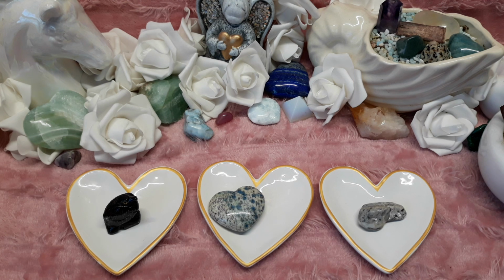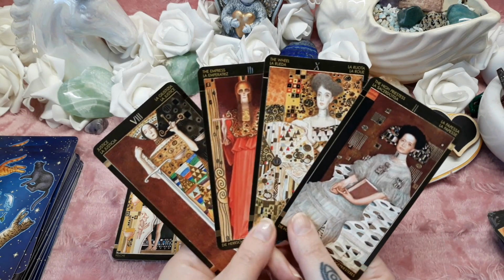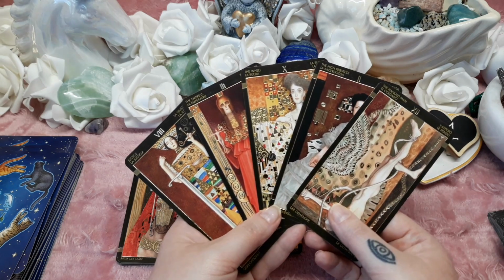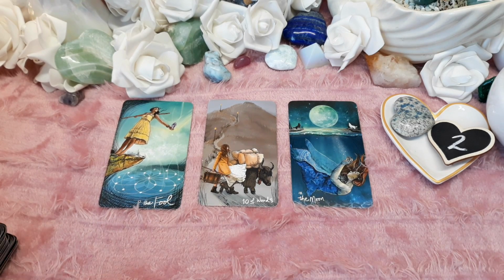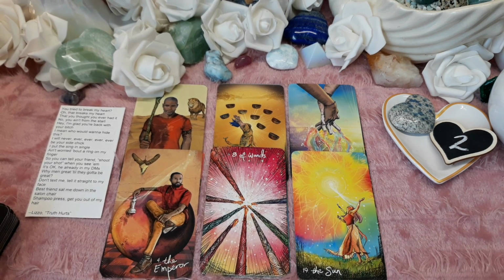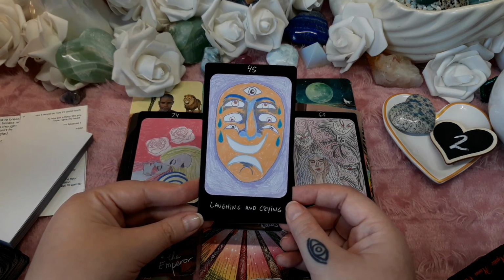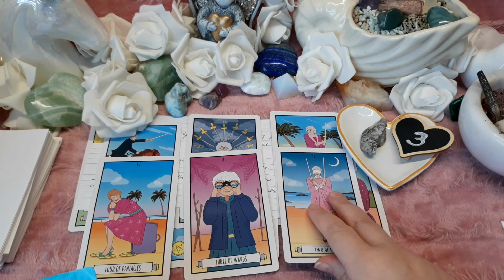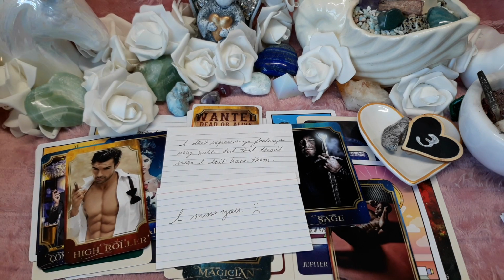💕 Pick-a-Card: Their Thoughts & Feelings for You 💕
A deep-dive into your person's current thoughts & feelings! Use links below the timestamps!

⏰Timestamps ⏰

Option 1 1:33

Option 2 34:44

Option 3 1:00:00

🐛🐛🐛PERSONAL READINGS!🦋🦋🦋

1.) Love Connection Energy Report $53.00* This reading answers the following specific questions:
What are their romantic feelings for you?
What do they want from this connection with you?
How do they think you feel?
What actions will they take, if any?
What is the likely outcome going forward?
Please include your name and gender and their name and gender when ordering. Also indicate your status with them (in a relationship; not in a relationship; etc.).

2.) Your Journey to Twin Flame/ Soulmate Marriage: $53.00*
If you are hoping to have a marriage with your true love (twin flame or soulmate) then this reading will provide you with a road map for who that person is and how a union between you would develop. This reading does not guarantee a true love marriage, but it will provide guidance for how it may come about. It is always helpful to keep a positive expectation regarding these things. This reading answers the following:
Do you already know your future true love spouse?
What is their personality like, how can you recognize them?
What does your journey to marriage look like?
Finally, the reading ends with spirit guidance to help you along this journey!

3.) Spirit Animal/Tarot Reading: $33.00*
I will receive a psychic impression of the spirit animal wanting to work with you currently! In the reading I will explain the general meaning of this spirit animal and utilize tarot to bring forth a message from your animal guide that is specific to you and what you are needing at this current moment in your life.

4.) Spirit Guide Reading: $53.00*
In this reading I will describe two of your spirit guides and provide you with a timely and pertinent message from each of them. Your guides will provide insight and guidance they feel you currently require. The approach is very much like my Spirit Guide message videos, which you can view

5.) Phone Readings: starting at $33.00* for 30 min. Thanks!

6.) ASK ANYTHING! Readings: Ask your own specific questions! Options are below: 1-Question Reading: $17.00* 2-Question Reading: $33.00* 3-Question Reading: $48.00* 4-Question Reading: $62.00* 5-Question Reading: $75.00* 6-Question Reading: $88.00*

7.) Akashic Past-Life Reading: $111.00* (for 2-week turnaround) or $188.00* (for 1-week turnaround).
I will go into meditation (sometimes multiple times) prior to your reading in order to retrieve a vision and intuitive insights about a past-lifetime of yours. In your video reading, I will explain the visions and insights I received and utilize tarot to ask the following questions:
Why is this past-life showing itself to you; how does it relate to the current lifetime?
What skills and abilities from the past-lifetime need to be utilized now?
What karma from the past-lifetime can be released now, and how?

♒ASTROLOGY READINGS ARE ALSO AVAILABLE!

*Prices subject to change. Please consult my ordering page for most up-to-date pricing and to place your order